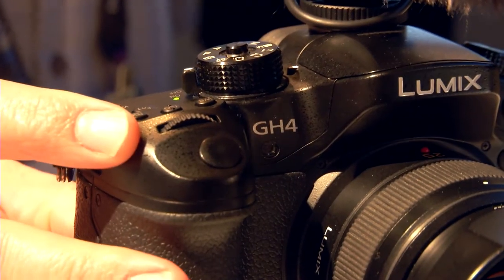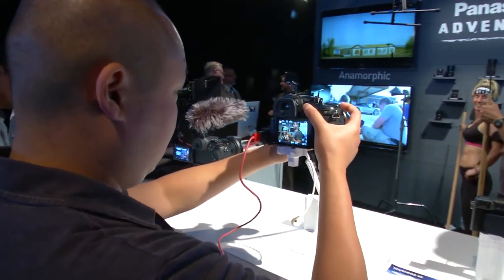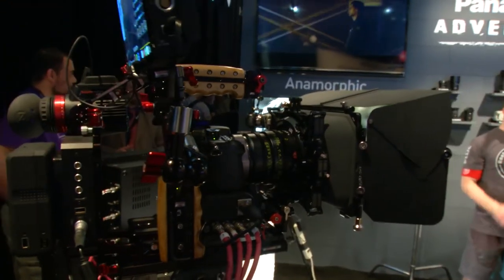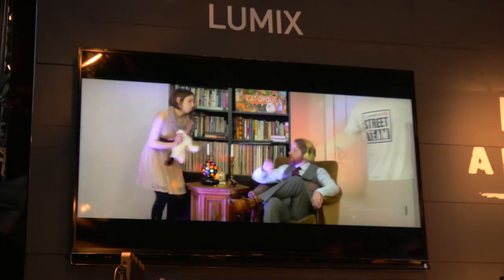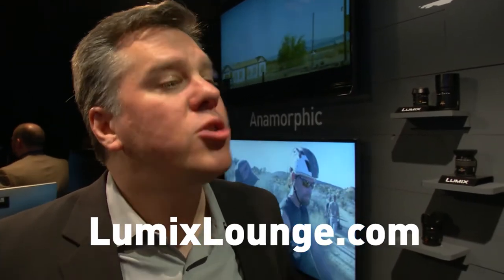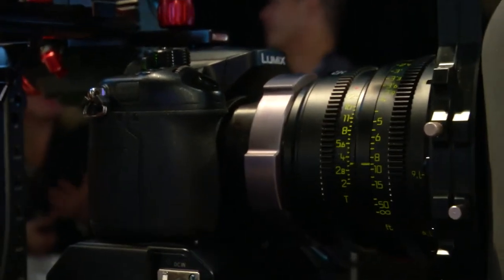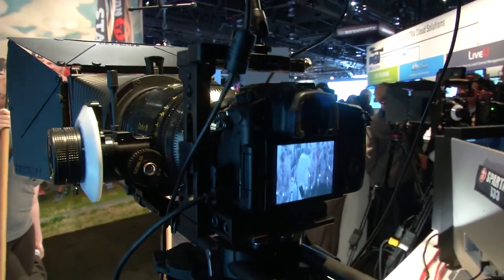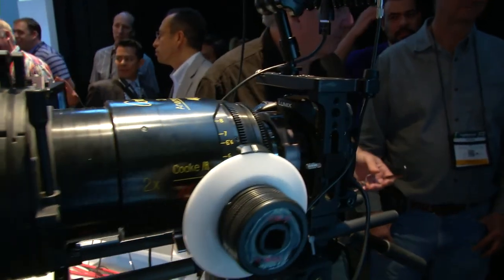LUMIX GH4 Goes to Hollywood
Panasonic LUMIX GH4 goes Hollywood with new anamorphic mode. Lumix firmware update to GH4 offering animorphic control.